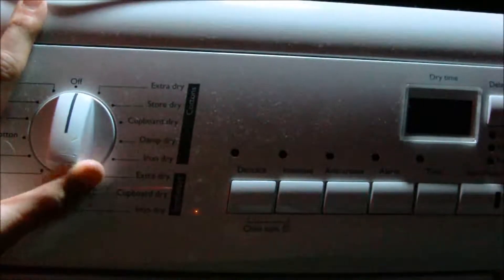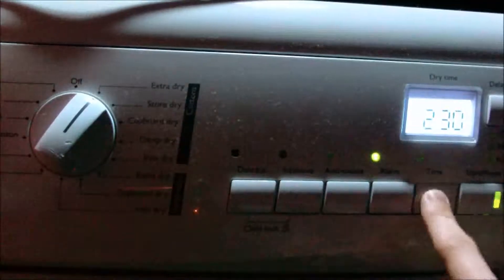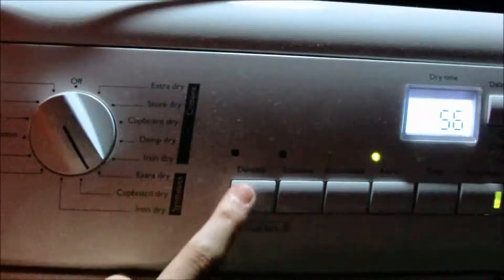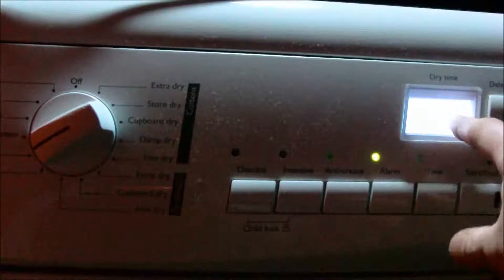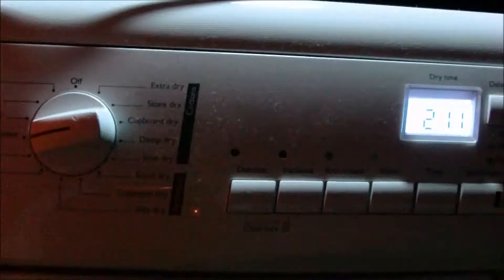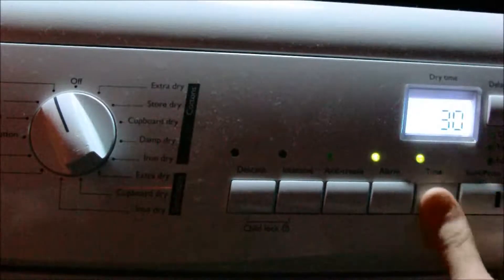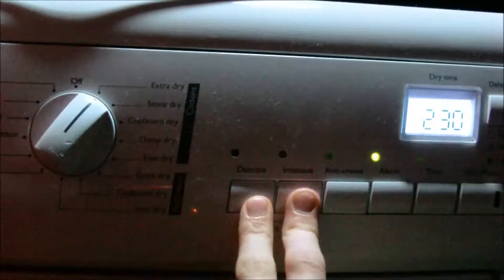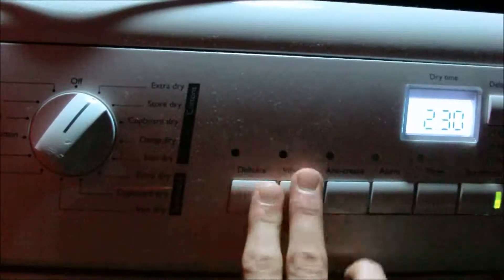John Lewis (Electrolux) JLTDH15 Dryer - overview of programs and options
going through all programs and options available on the dryer